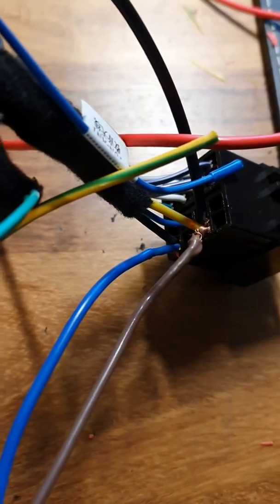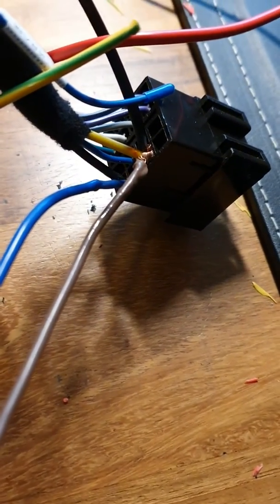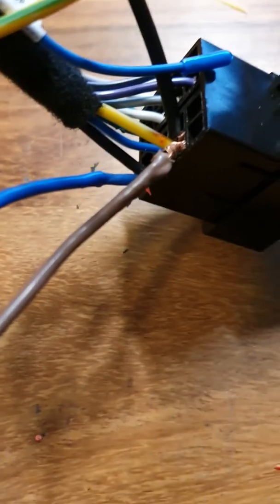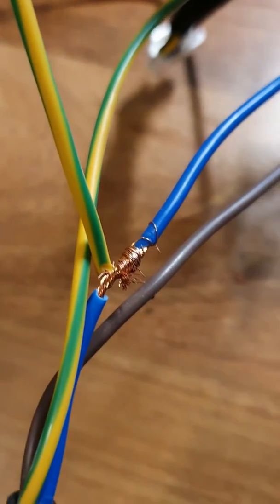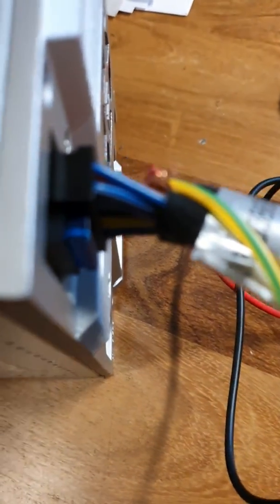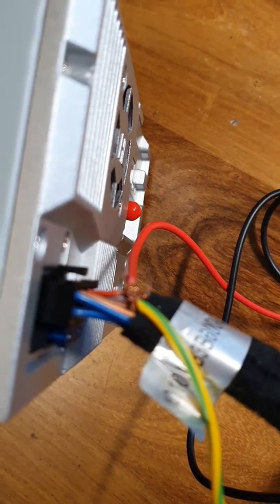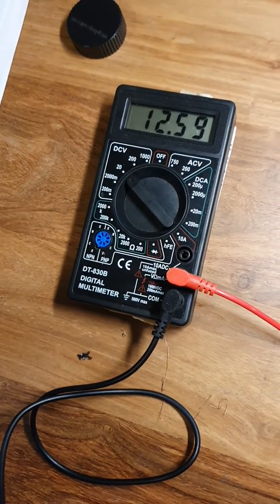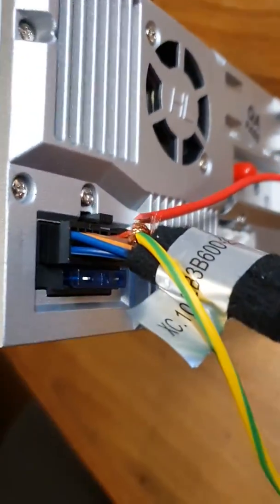Navifly Android Radio for R230 - Does not power on #2